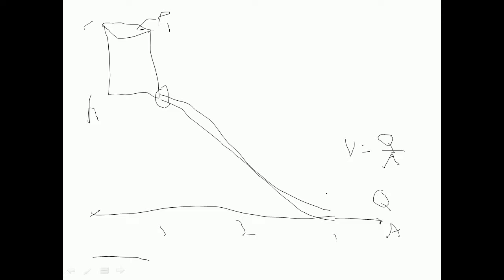Rough description of open flow